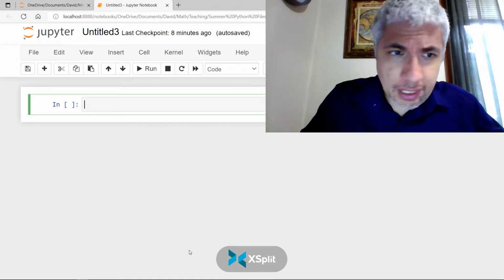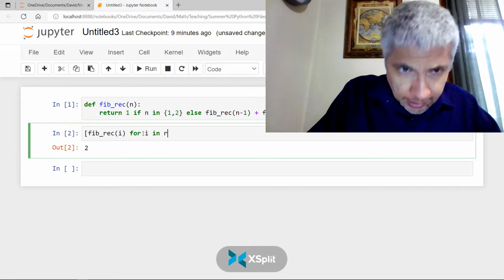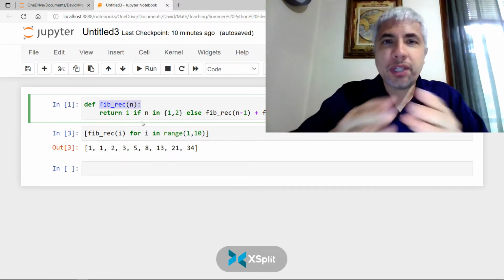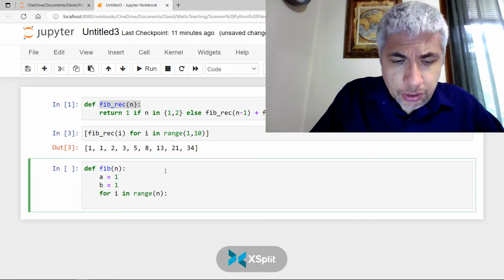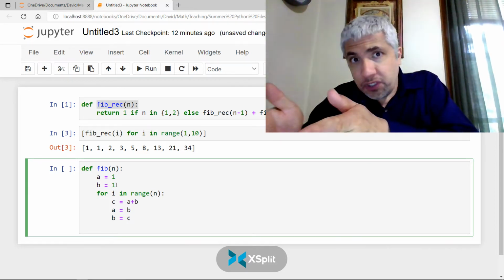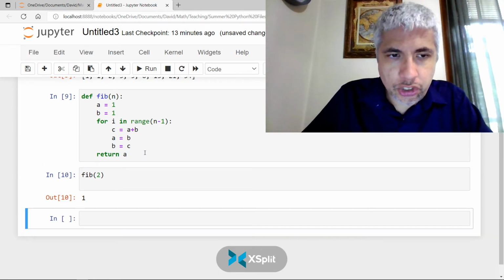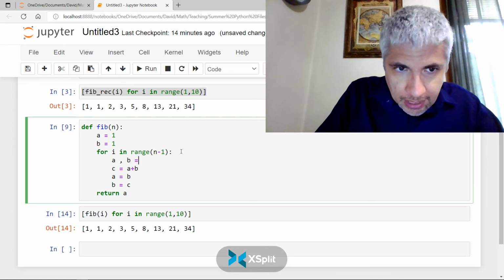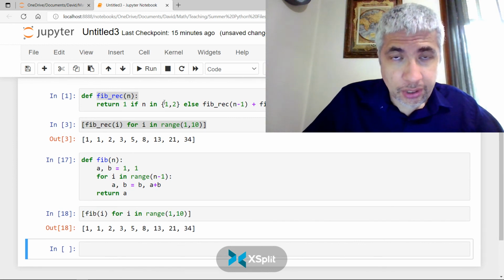Python 06 06 fibonacci